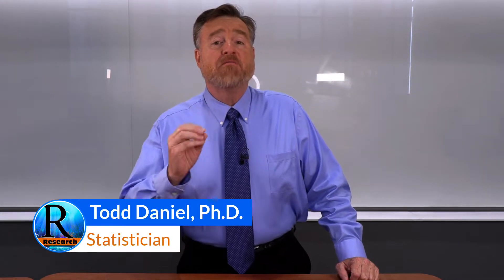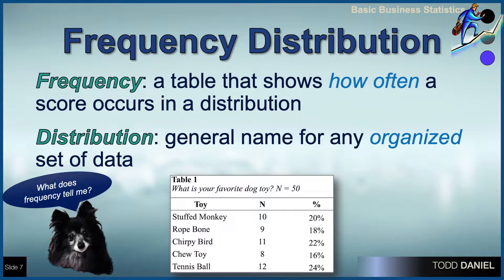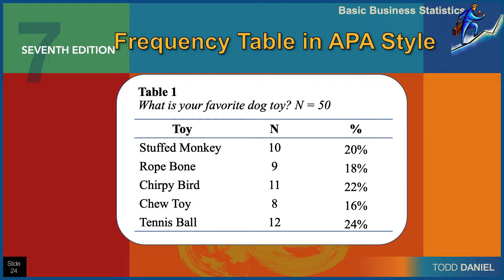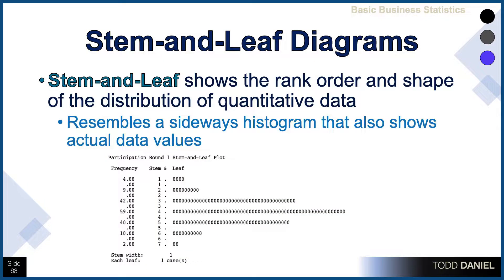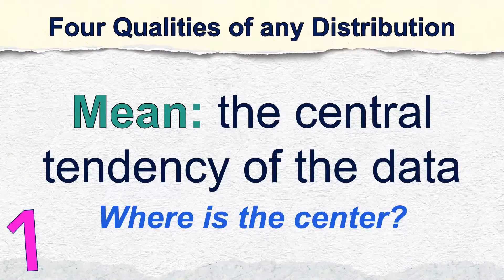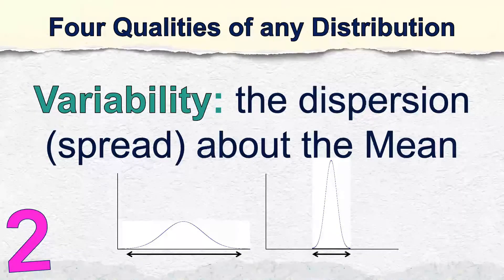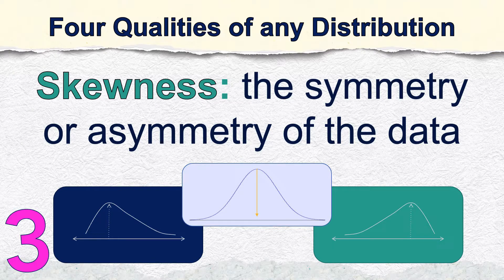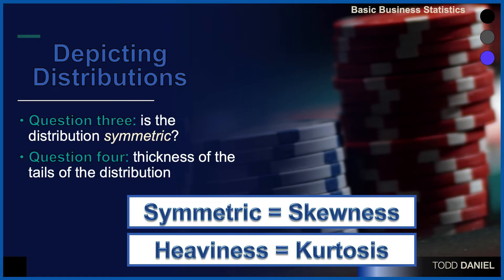Describing Distributions: The FOUR Qualities of Every Distribution (5-1)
Dr. Daniel begins with a review of what we have learned so far about descriptive statistics. We learned how to describe data with numbers, such as frequency tables, and with pictures, such as bar charts and histograms. We then explore the four qualities that we want to know about every distribution: where is the center, how close together or spread out are the scores, is the distribution symmetrical, and are the tails normal, thick or thin?

Chapters
0:00 Review of descriptive statistics
2:42 Center, Spread, Symmetry, and Thickness